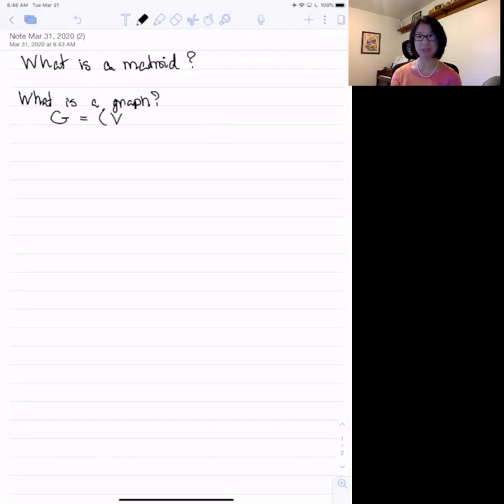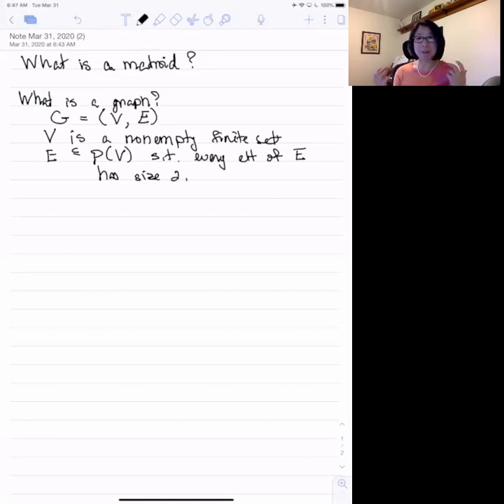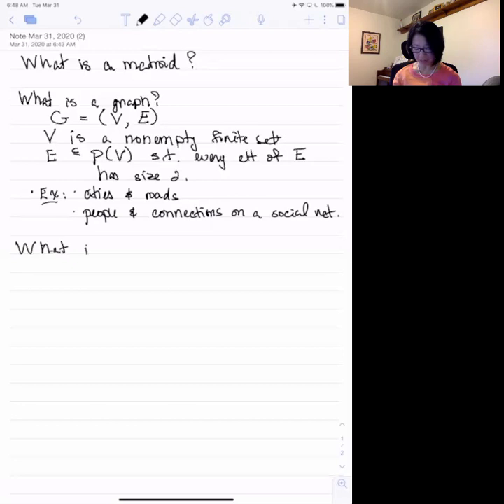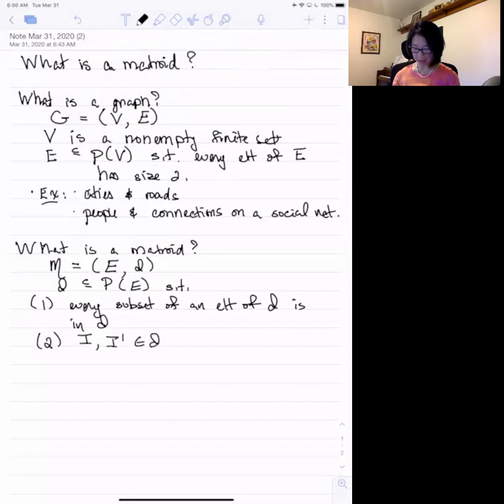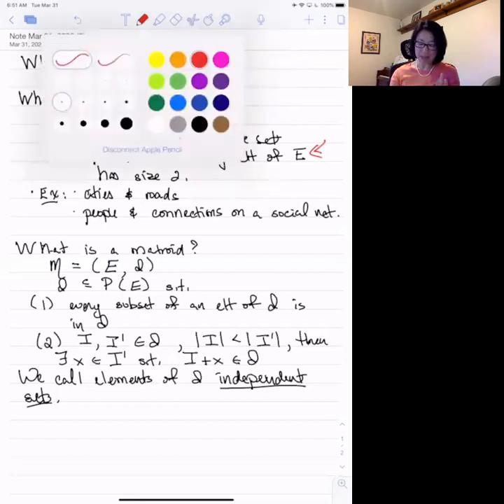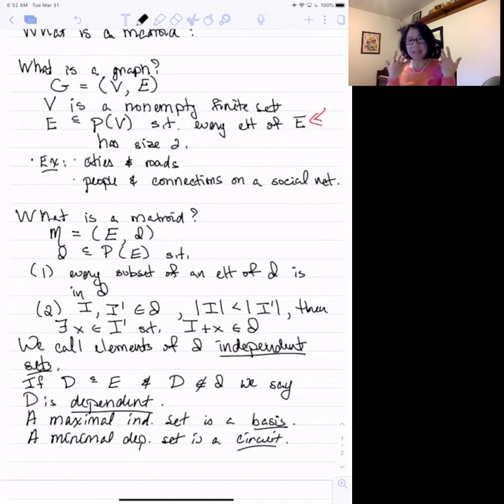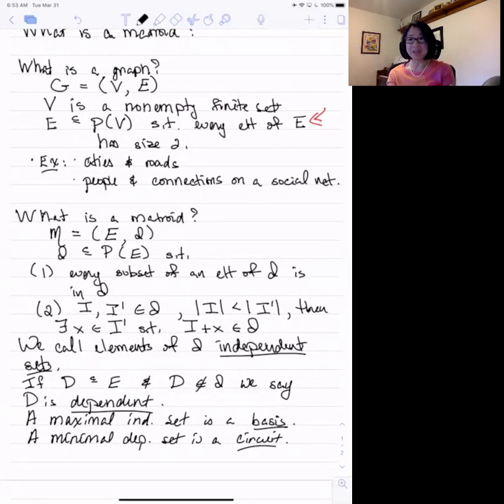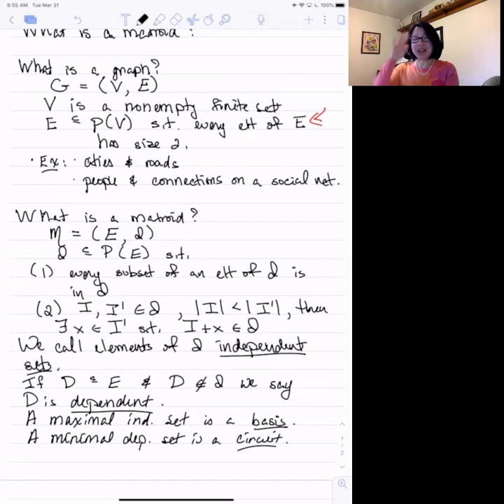What is a matroid? (Response to questions)